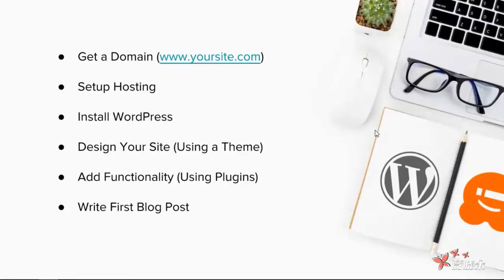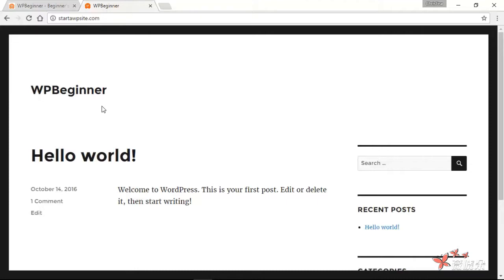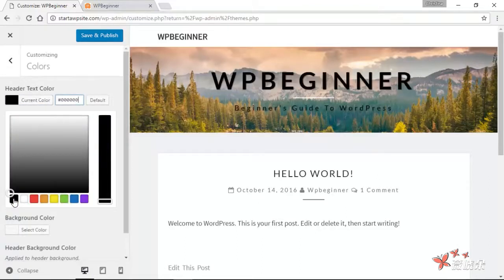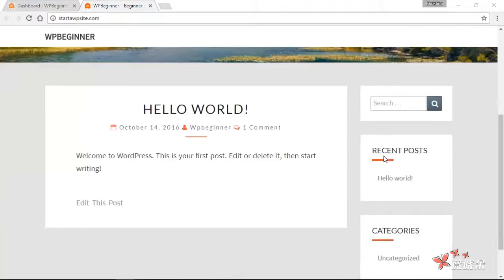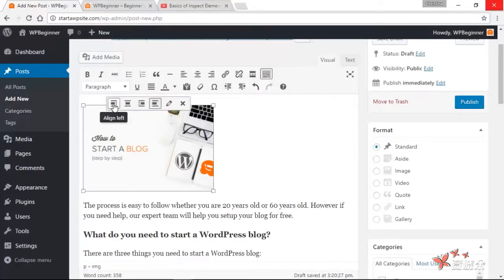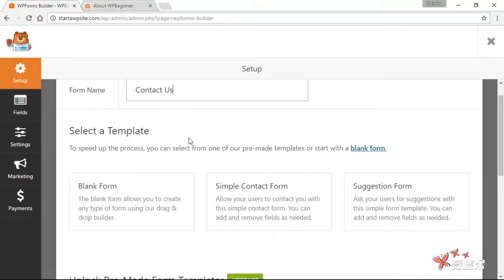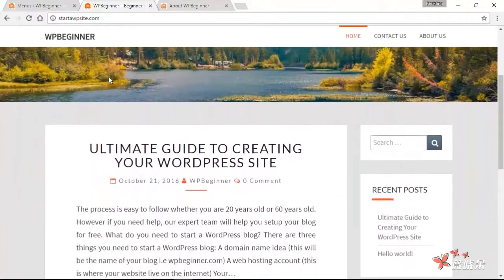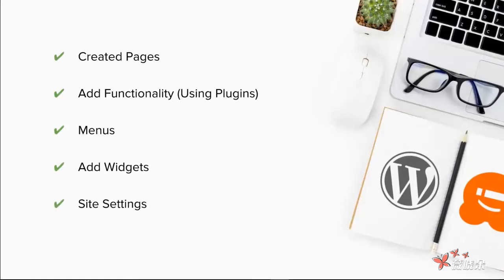72 如何开始WordPress博客正确的方法 初学者分步指南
WordPress 初学者指南视频教程，是由 WPBeginner 录制出品的，本套教程语言为英语，内容简短不懂的可以看操作即可。如需获取帮助请到